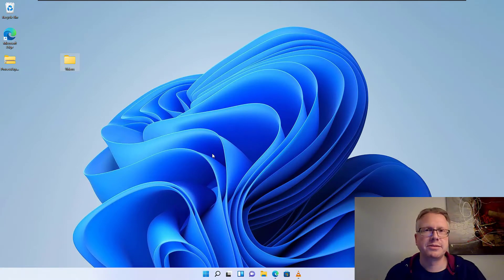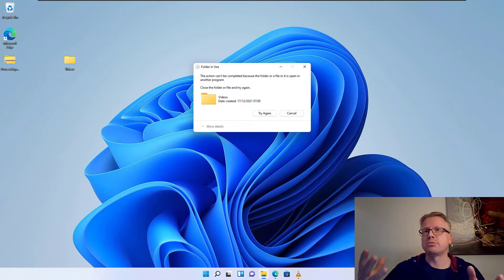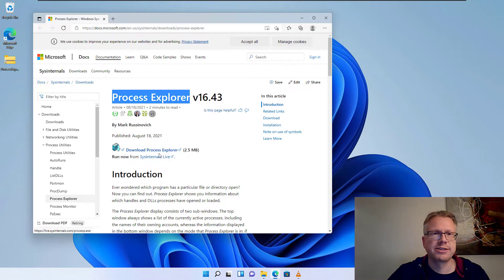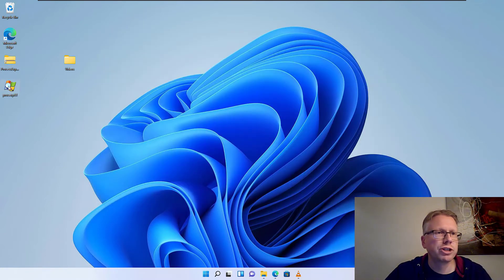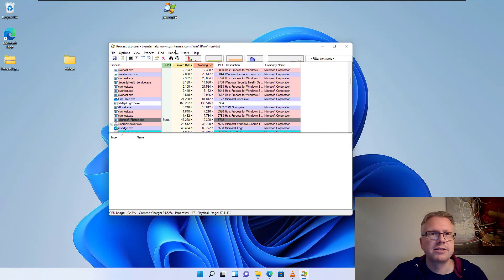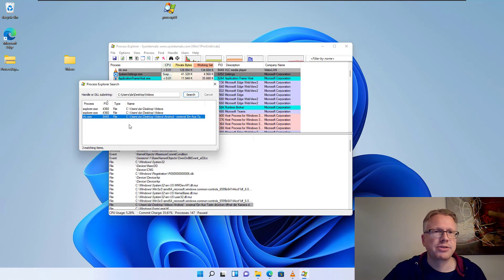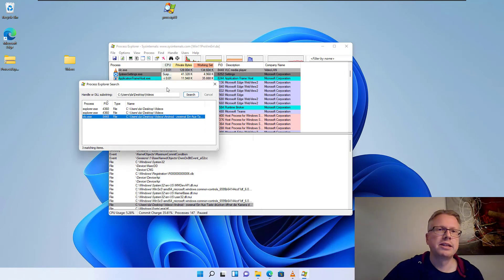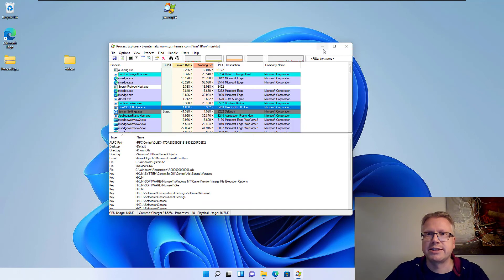Folder in Use – Can not delete folder in Windows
What process is preventing a file or folder from deletion?
If you can not delete a file or a folder, a process in the background is accessing or using it. In that case, you can not delete the file or folder, until the process is terminated. In most cases closing programs will help, but sometimes some background process might be using the file. In this blog post I will show you, how you can find out, which process or program is using the file.

The action can’t be completed because the folder or a file in it is open in another program